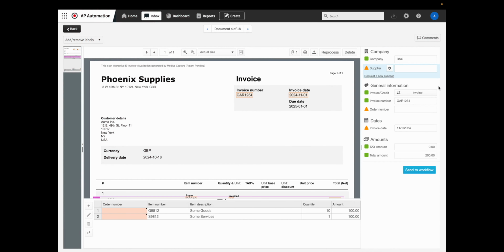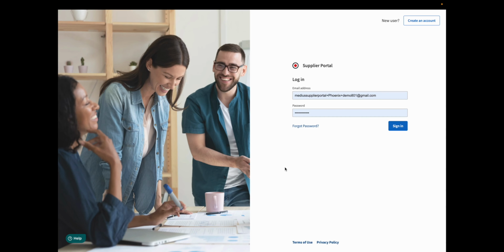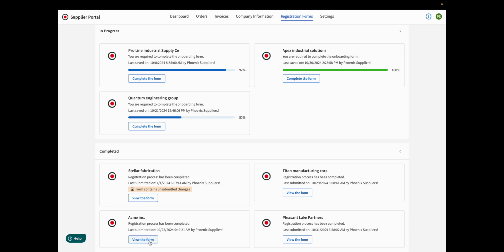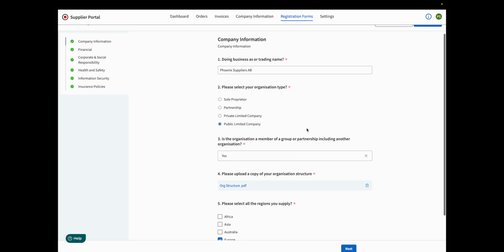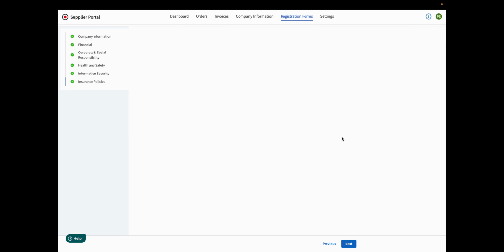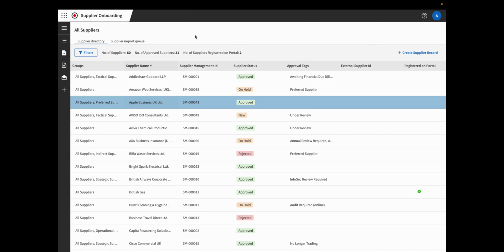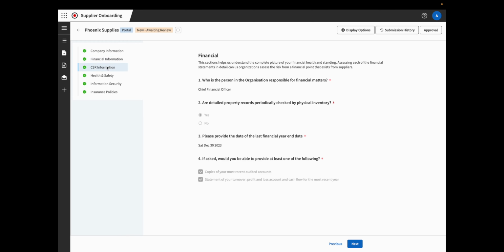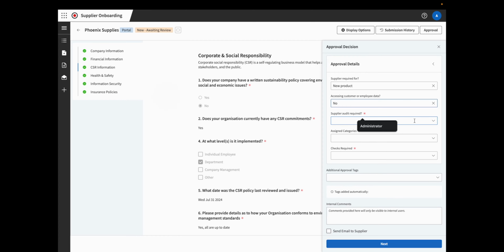Medius Supplier Onboarding Demo: From First Invoice to ERP Sync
Discover how Medius streamlines supplier onboarding—starting from the moment an invoice arrives. In this demo, we walk through a seamless, automated process that minimizes manual effort, reduces risk, and ensures ERP data accuracy.

🔍 In this video:

How to request a new supplier directly from Medius Capture

The supplier’s experience using the Medius Supplier Portal

Configurable, conditional registration forms tailored to your needs

Secure handling of sensitive data like banking and compliance documents

Automated reminders for document renewal (e.g., insurance or certifications)

End-to-end approval workflow with audit trail

Automatic synchronization of vendor records with your ERP

Whether you're in procurement, finance, or compliance, this demo shows how Medius helps you onboard suppliers smarter and faster.

Medius links invoice capture, processing, and payment to replace the worry and wondering of managing AP with calm and confidence.

Medius goes far beyond basic automation by using artificial intelligence to do the work – so invoices get coded, approved and paid; you get to go home and rest easy; and your business can trust your budgets and forecasts.

Find out more about Medius at our website, medius.com.